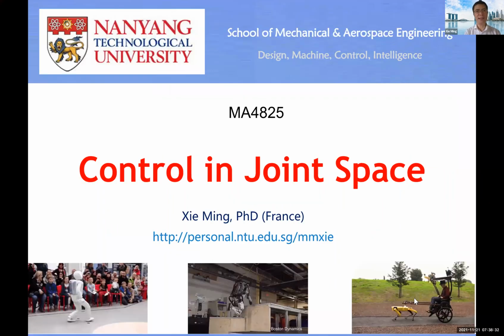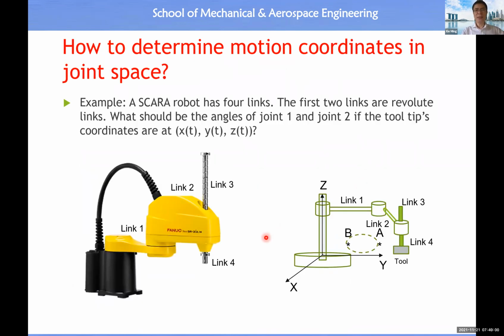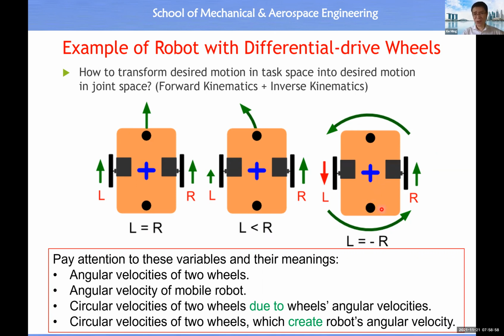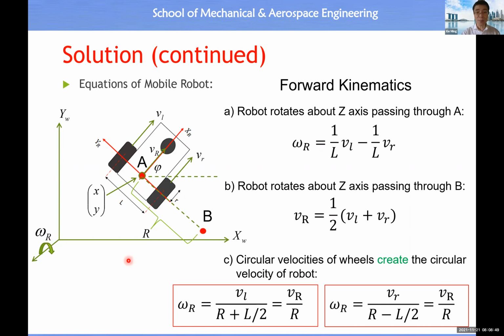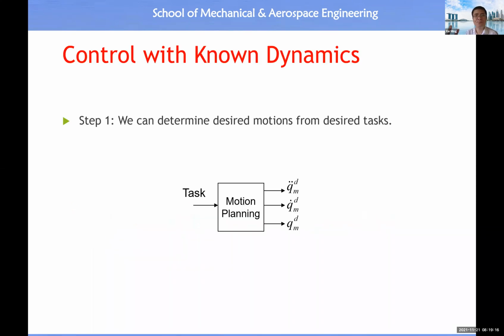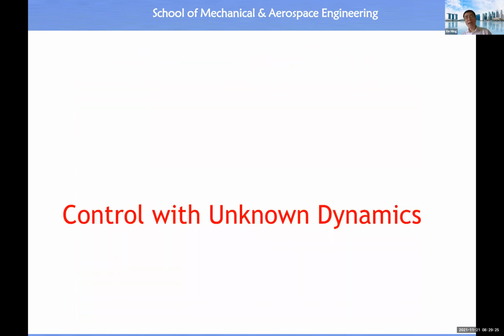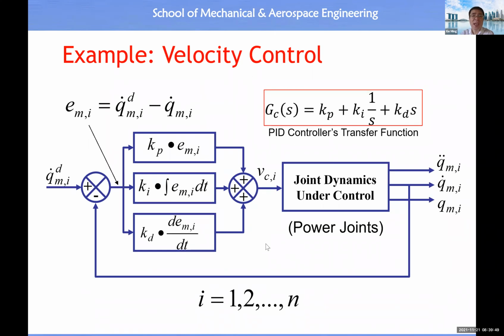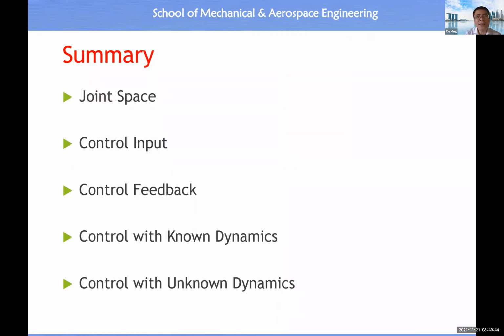MA4825 XM M4 L4 Joint Space Control